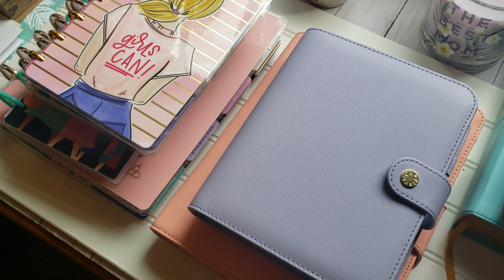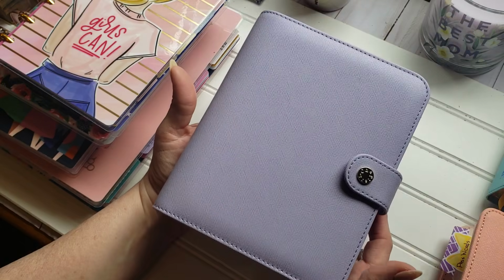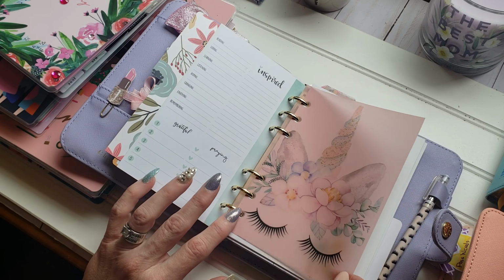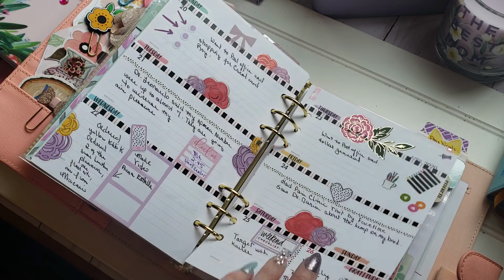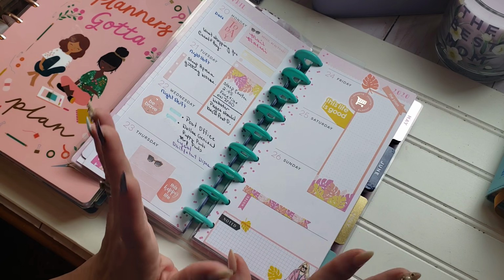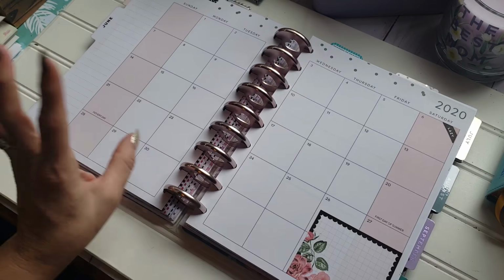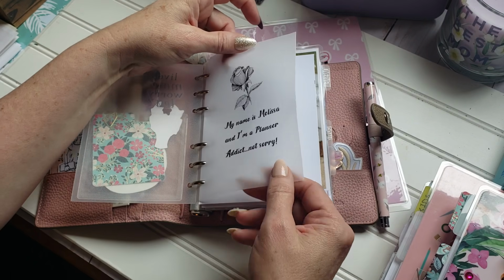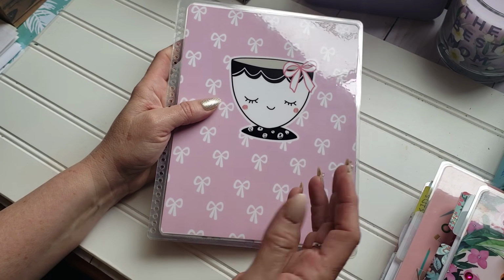Month end planner flip through.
Long video. My chatting little self.  Hope you enjoy. The camera stopped close to the end and started back up, so my salutation is missing!! Love you all.